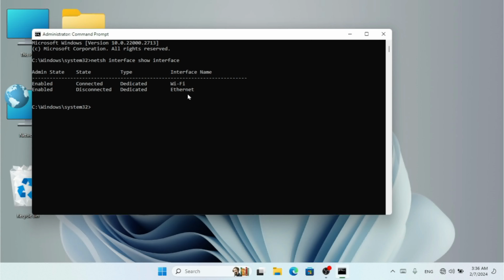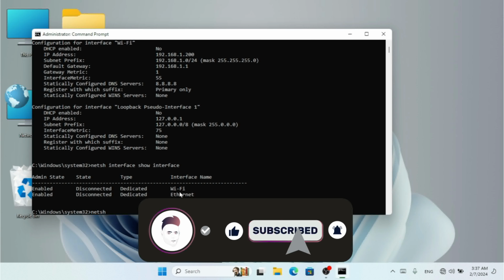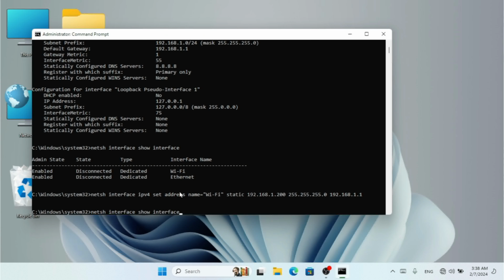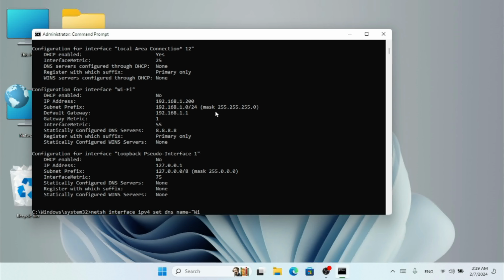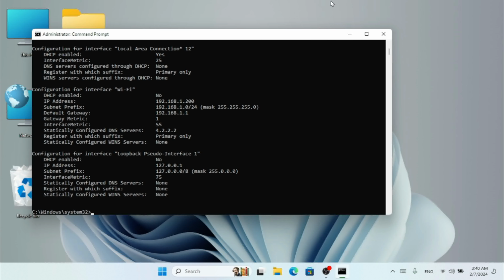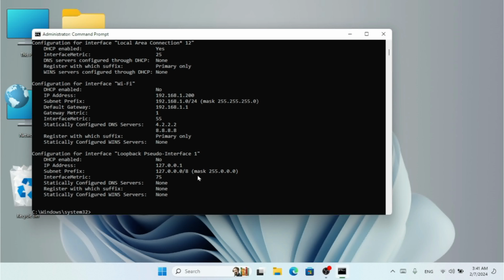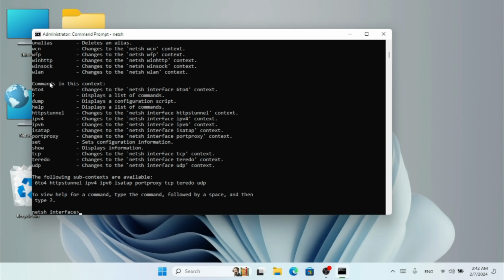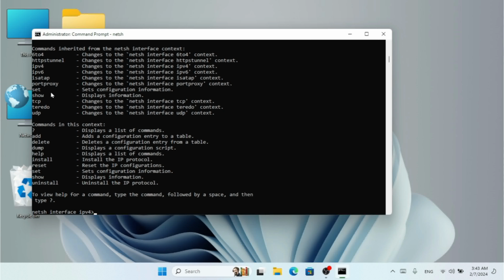How To Set Static IP and DNS Using Command Prompt in Windows PC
in this video you can learn to set a static ip address with default gateway and also set the static primary and secondary DNS.